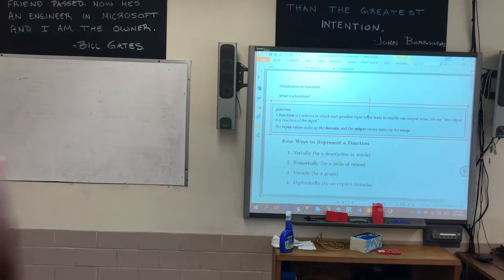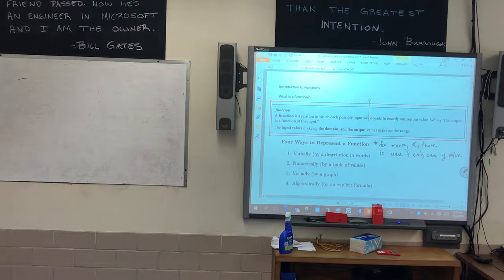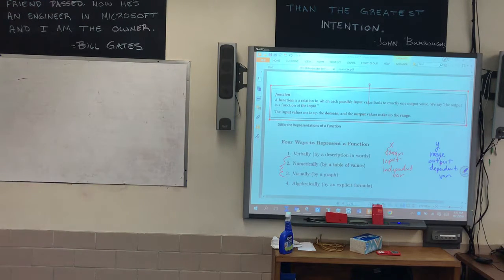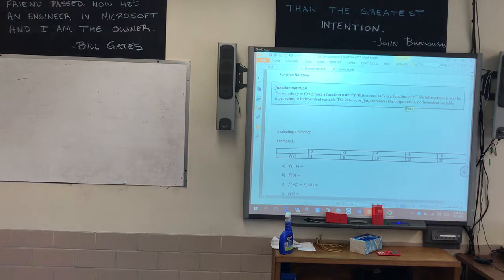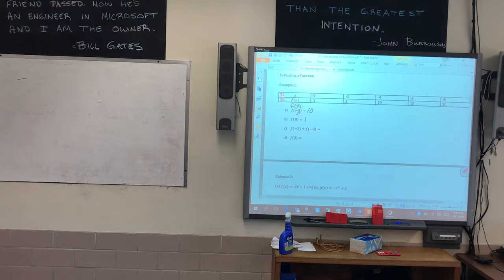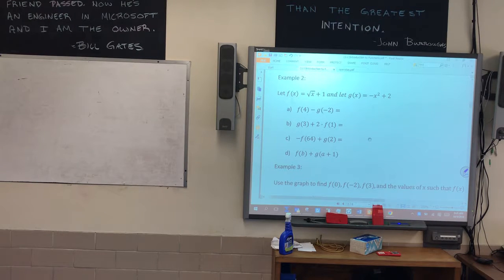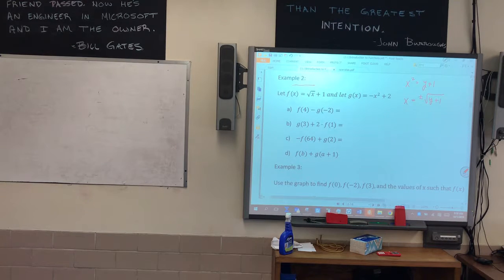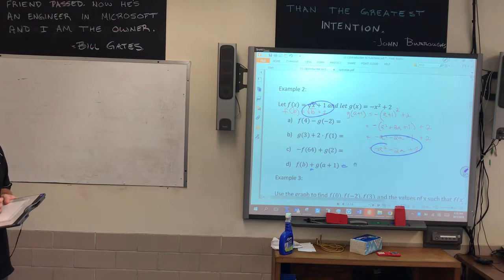October 1: 2.1 Day1: College Algebra